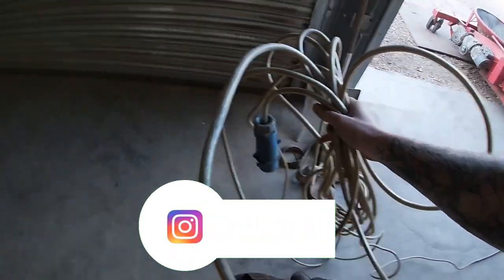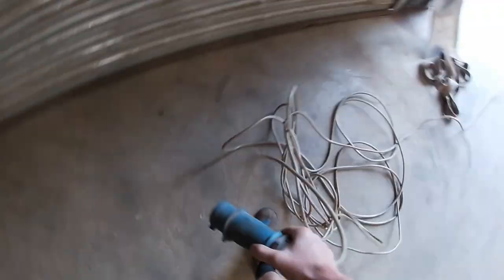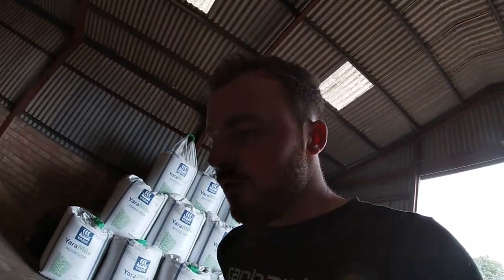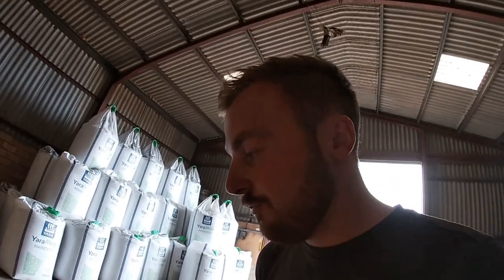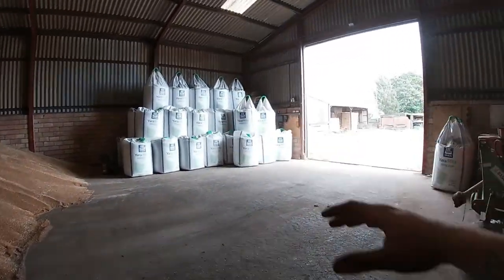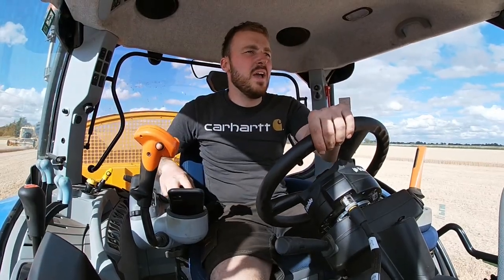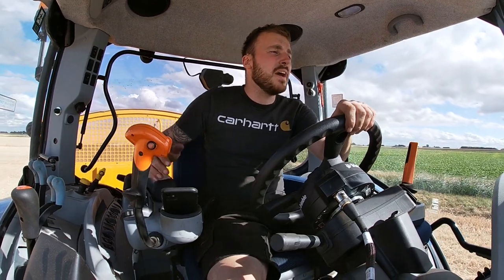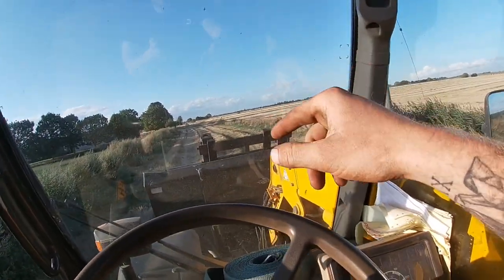We Need Another Grain Shed!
We need another grain shed as its getting full!